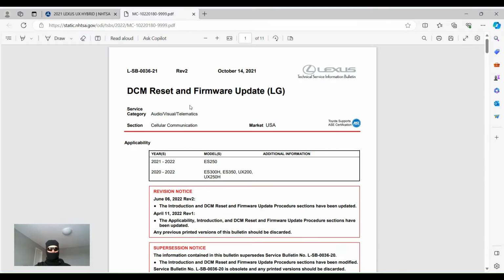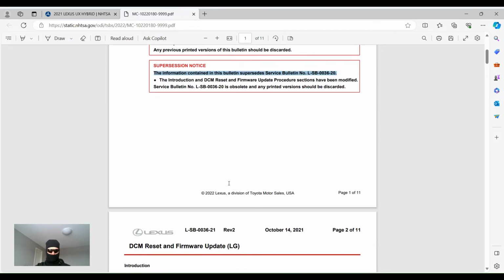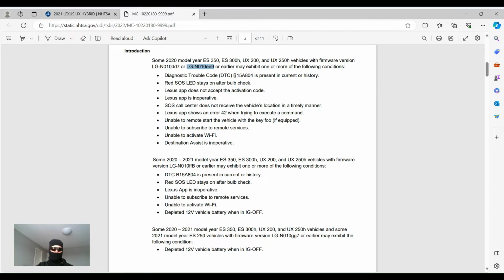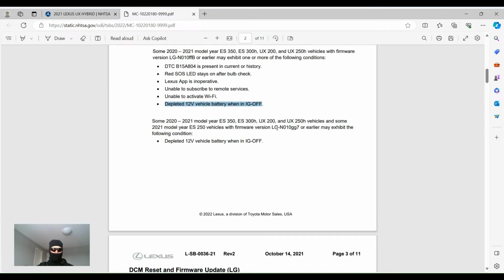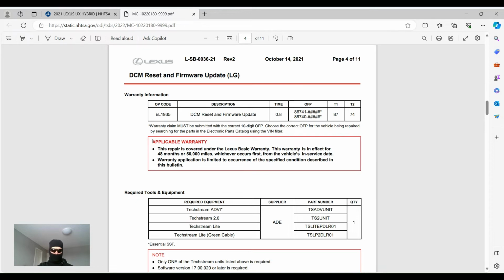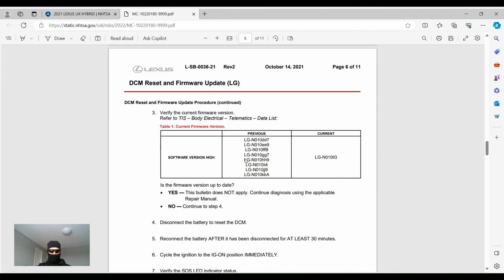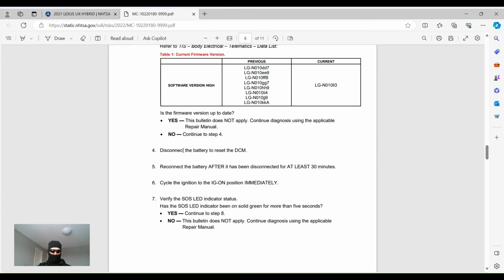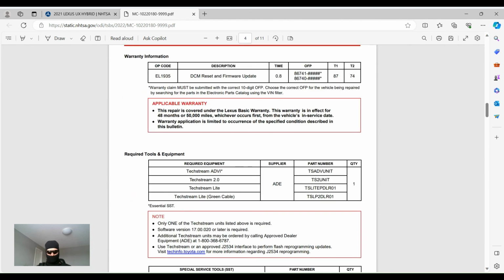2020-2022 Lexus UX250h UX200 ES250 ES350 ES300h repair for dead battery, remote start not working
On this episode we will dive into the Lexus Technical Service Bulletin L-SB-0036-21 which addresses the following issues with your 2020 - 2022 ES250, ES300H, ES350, UX200 and UX250H:

Depleted 12V vehicle battery when in IG-OFF.
Vehicle not starting or needing a boost due to dead battery.
Diagnostic Trouble Code (DTC) B15A804 is present in current or history.
Red SOS LED stays on after bulb check.
Lexus app does not accept the activation code.
Lexus app is inoperative.
SOS call center does not receive the vehicle’s location in a timely manner.
Lexus app shows an error 42 when trying to execute a command.
Unable to remote start the vehicle with the key fob (if equipped).
Unable to activate Wi-Fi.
Destination Assist is inoperative.
Remote Engine Start inoperative (fob and app).
Remote Engine Start inoperative (app only).
B15CC49 backup battery malfunction.
Power Door Lock inoperative (app and fob).
Connected Services inoperative.
Safety Connect calls not completing intermittently.
DCM signal strength grayed OUT on head unit with strike-through.
Remote Services intermittently inoperative.
Remote Services intermittently have a long delay.

OEM Lexus UX250h replacement battery
Aftermarket UX250h AGM replacement battery